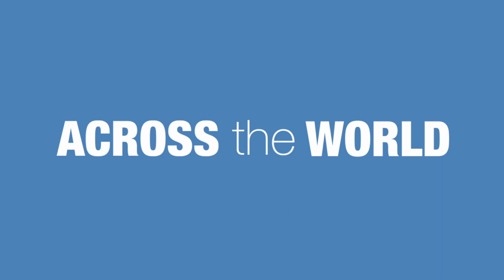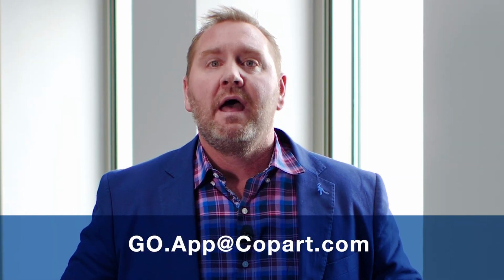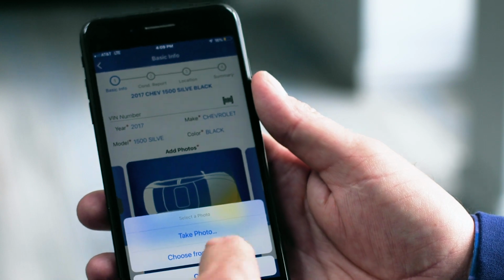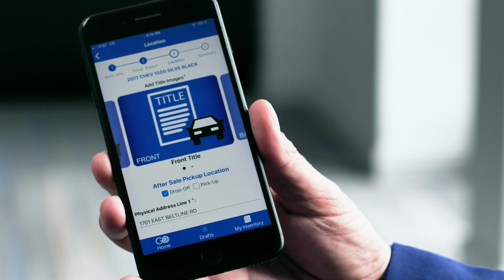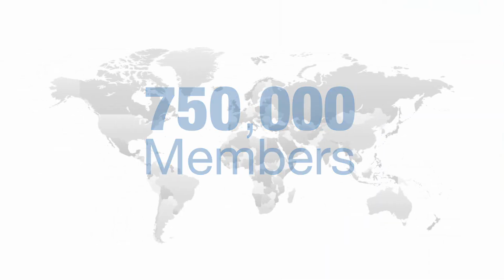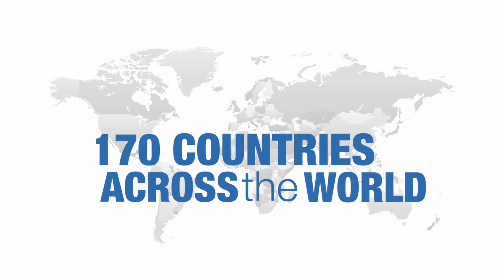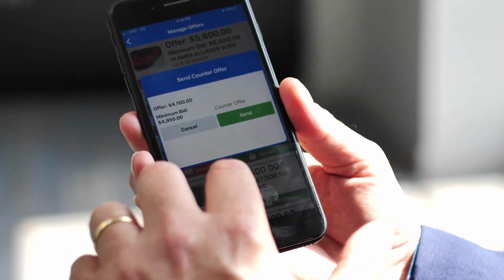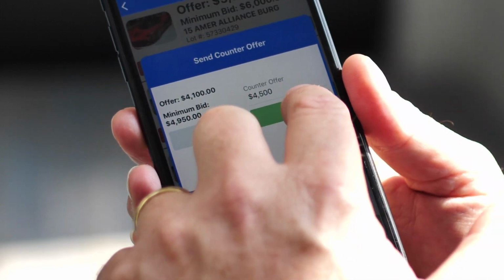Our New Copart GO APP - Global Offiste or Copart on the GO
Directly connect Dealer's offsite vehicles with Buyers across the world. List cars from your lot in seconds. Receive instant offers from Buyers via push notifications. Work with Buyers from anywhere in the world. Counter or accept offers in real time. Available on Apple and Android devices.